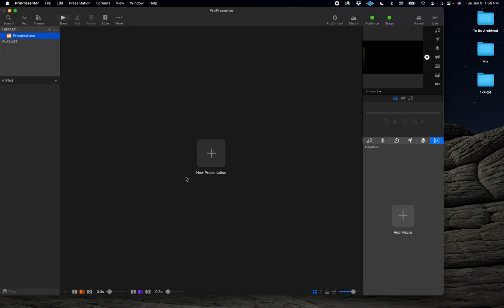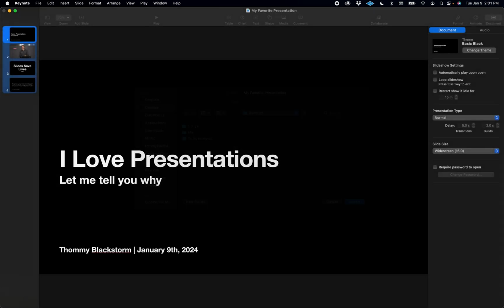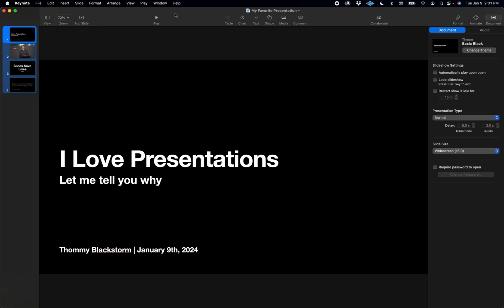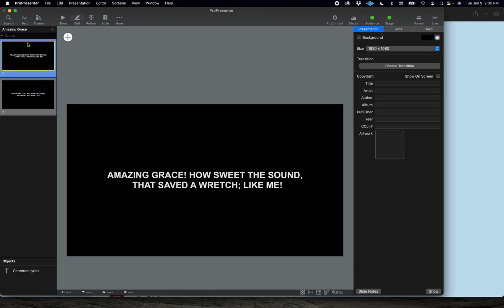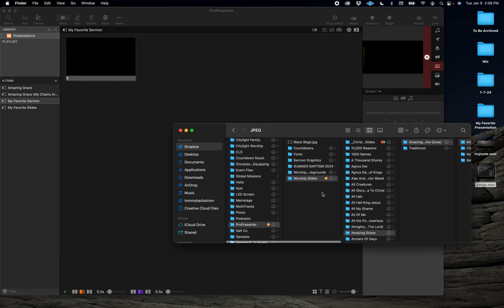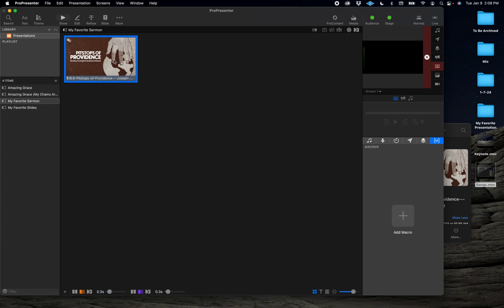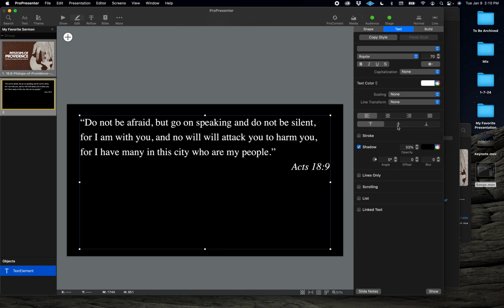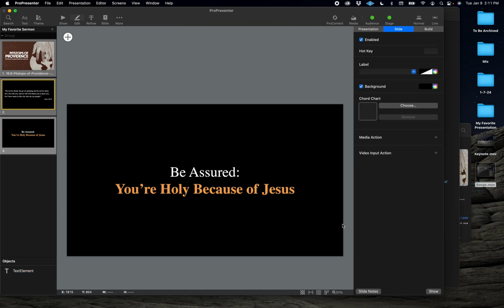How to Build ProPresenter Presentations